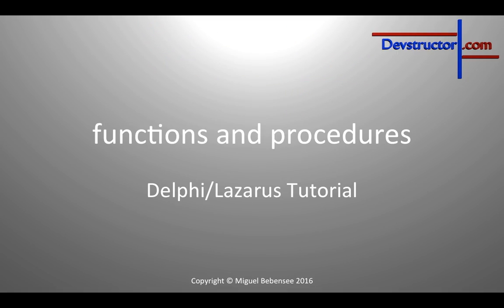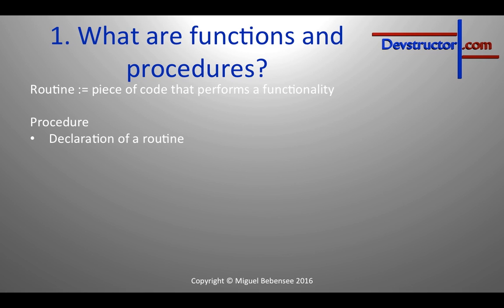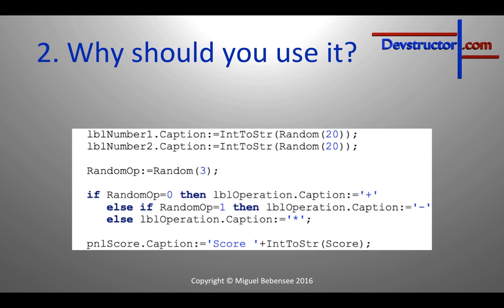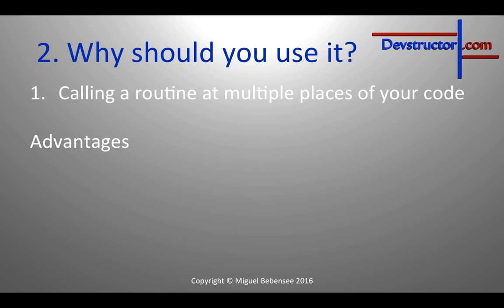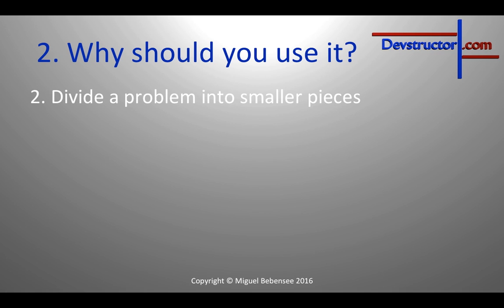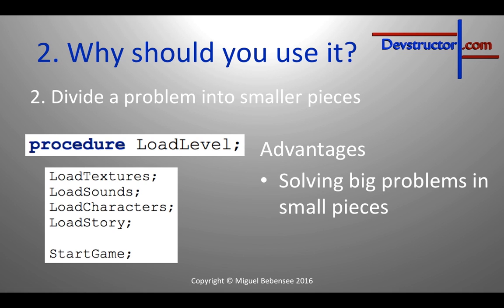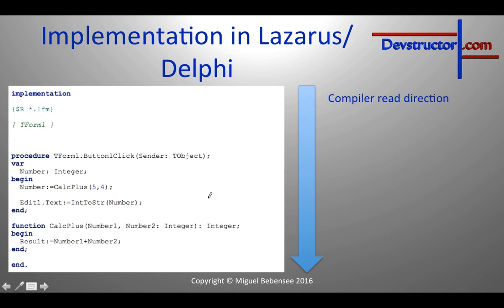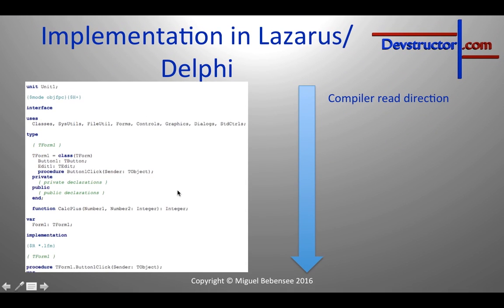Lazarus Tutorial #9 – functions and procedures, their declarations & benefits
Again some theory, but this knowledge is extremely important and needed in the every day life of a software developer. We will talk about procedures and functions, the positive effects of using these and implementations in Lazarus/Delphi. Therefor I would like to show the basic declaration, forward declaration, interface and class declaration of procedures and functions. In the end of this video series you should be able to develop your own applications for Windows, Linux and Mac. Moreover you should have understood the concept of programming and the necessary knowledge to continue your journey.